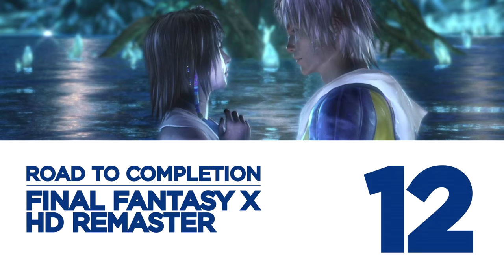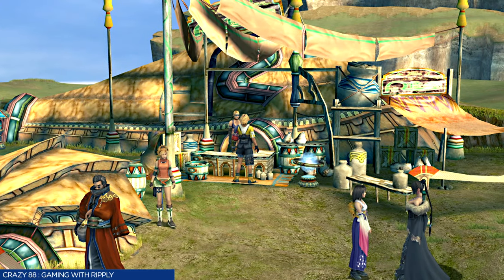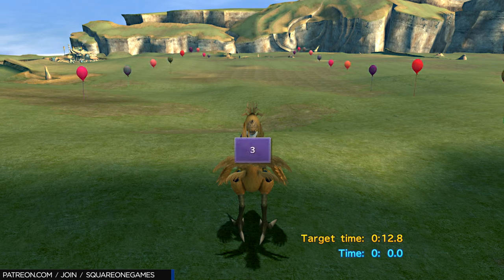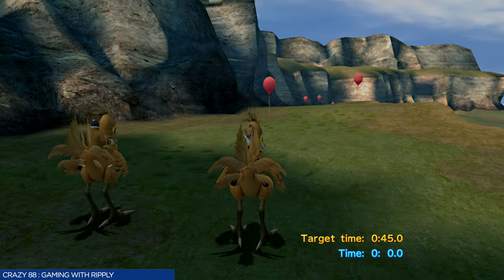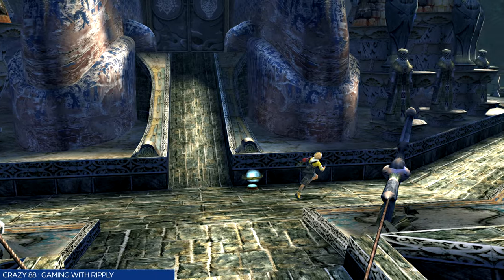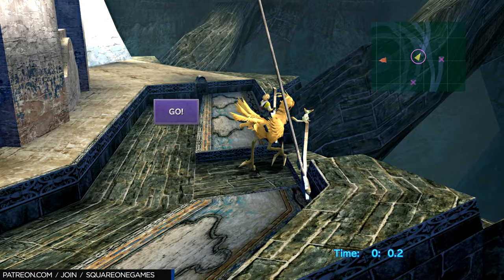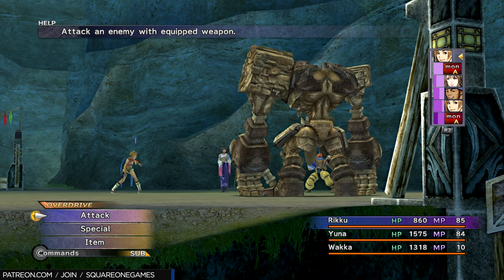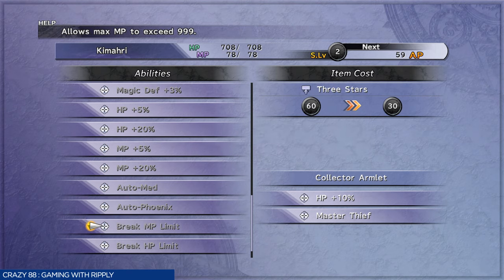Final Fantasy X-HD Remaster Platinum Trophy Guide 12 / Calm Lands to Mt. Gagazet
TROPHIES UNLOCKED IN THIS EPISODE
HEARTSTRINGS - View the "Underwater Date" scene
CHOCOBO RIDER - Win a race with a catcher chocobo with a total time of 0:0:0
CHOCOBO LICENSE - Pass all chocobo training
CHOCOBO MASTER - Get 5 treasure chests during the Chocobo Race at Remiem Temple and win the race

VIDEO TIMELINE
0:00:00 Introduction
0:00:19 ! HEARTSTRINGS - View the "Underwater Date" scene
0:00:27 Save
0:01:10 Fire Gem x4 (steal)
0:06:05 Rikku's Overdrive (farm)
0:06:31 Save
0:06:48 Seeker’s Armlet (equip)
0:08:12 ... I want to ride a chocobo
0:08:24 ... Let me train one
0:08:29 ... Of course
0:08:56 ... As ready as ever
0:09:42 Chocobo * Elixir
0:10:08 ... Let's do something else
0:10:13 ... Dodger Chocobo
0:10:32 ... As ready as ever
0:10:51 Chocobo * Lv 1 Key Sphere
0:11:13 ... Let's do something else
0:11:15 ... Hyper Dodger Chocobo
0:11:27 ... As ready as ever
0:11:51 Chocobo * Lv 2 Key Sphere
0:12:18 ... Let's do something else
0:12:21 ... Catcher Chocobo
0:12:56 ... As ready as ever
0:13:43 ! CHOCOBO RIDER - Win a race with a catcher chocobo with a total time of 0:0:0, Chocobo * Lv 3 Key Sphere,
0:14:26 Chocobo * Turbo Ether (or) Lv 3 Key Sphere, ! CHOCOBO LICENSE - Pass all chocobo training
0:14:44 Sigil * Sun
0:14:51 ... I quit
0:14:58 ... Let me ride one
0:15:13 Primer * XXIII (F=W)
0:16:44 Tutorial: Chocobo Race
0:17:07 Primer * XXIV (Q=X)
0:17:29 Save
0:17:57 ... Ride
0:18:02 Cloudy Mirror (win)
0:18:55 ... Ride
0:18:57 Wings to Discovery x30 (0 Poles - 3 Chests)
0:20:05 ... Ride
0:20:07 Pendulum x30 (0 Poles - 4 Chests)
0:21:20 ... Ride
0:21:24 Three Stars x60 (0 Poles - 5 Chests)
0:22:25 ! CHOCOBO MASTER - Get 5 treasure chests during the Chocobo Race at Remiem Temple and win the race
0:24:13 ... All right,  I'll do it
0:24:45 Sell all non-equipped Weapons/Armor
0:25:16 Taming Sword x2
0:25:32 Catcher
0:25:40 Iron Grip
0:26:23 Formation: Bieber, Yuna, Wakka
0:26:40 Save
0:27:01 BOSS: Defender X
0:28:50 Lv.2 Key Sphere x2
0:28:57 Trigger Cutscene
0:29:15 Formation: Bieber, Yuna, Rikku
0:29:37 Seeker’s Armlet + Master Thief (Pendulum x30)
0:30:31 Save

MORE ROAD TO COMPLETION GUIDES